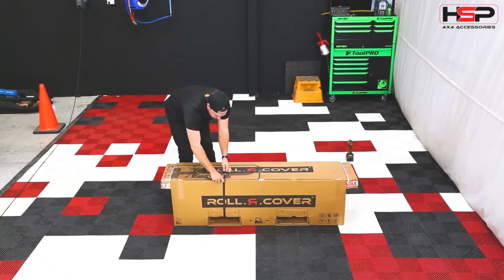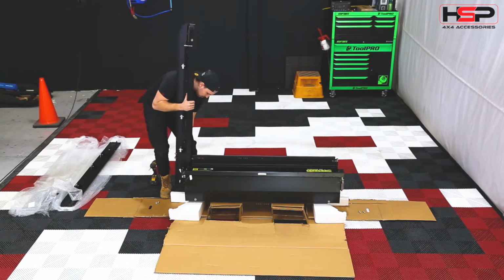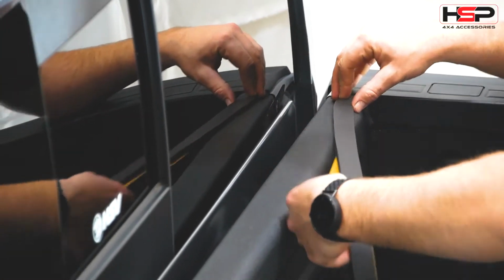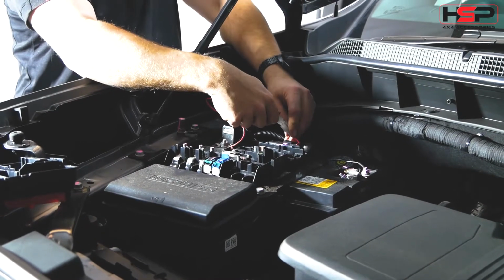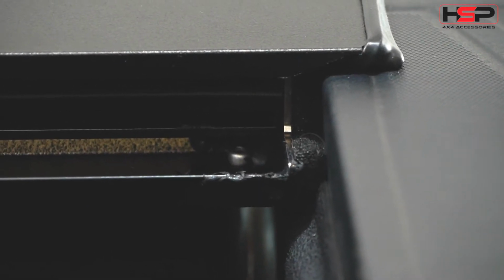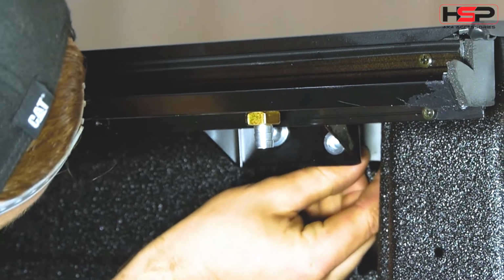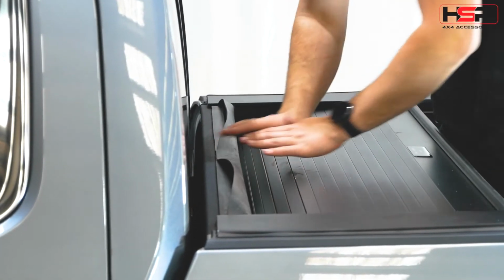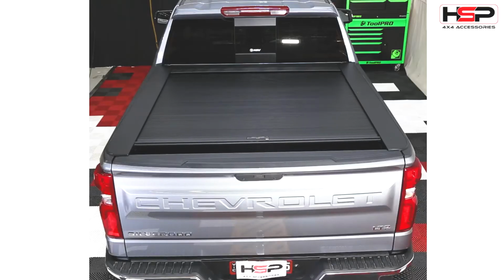CHEVROLET SILVERADO 1500 - HSP ELECTRIC ROLL R COVER INSTALLATION VIDEO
The HSP electric Roll R Cover is the ultimate accessory to enhance your vehicle’s potential.  Allowing the user to open, close, and pause at the click of a button. The unit also has advanced security, high water rating, and no-drill installation.